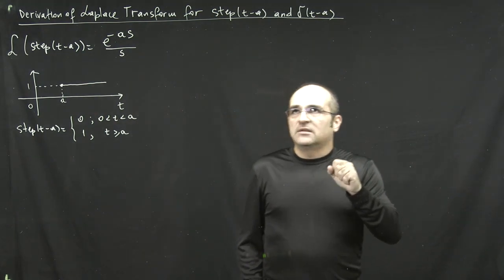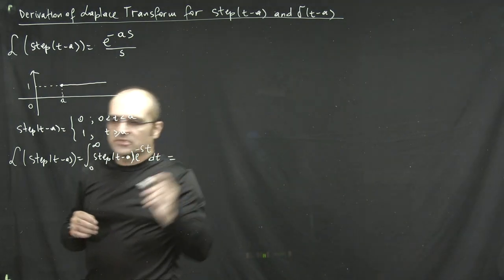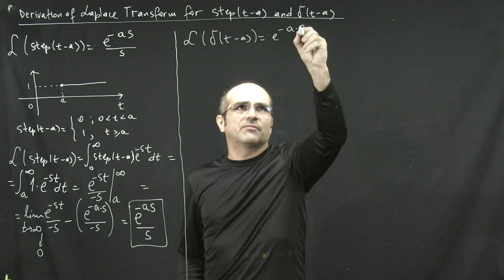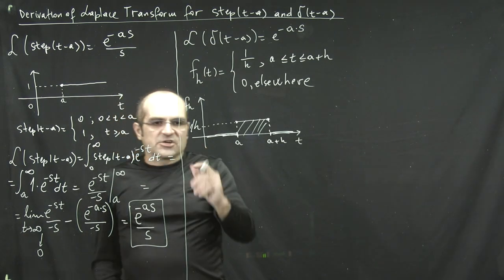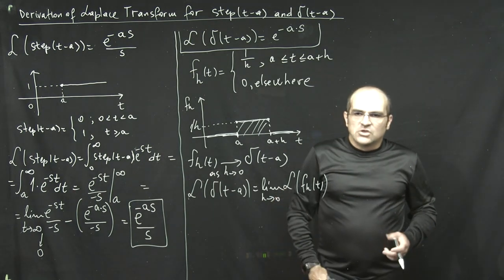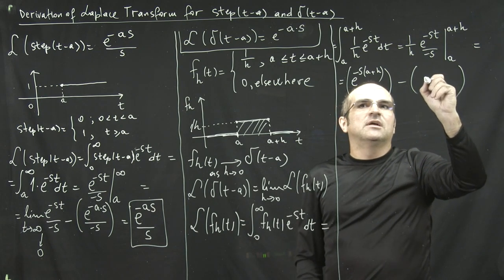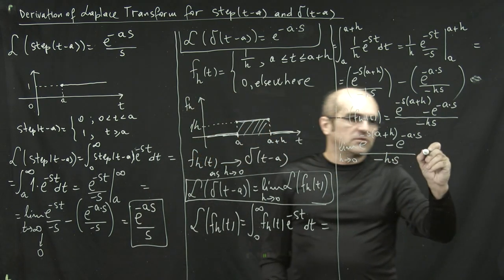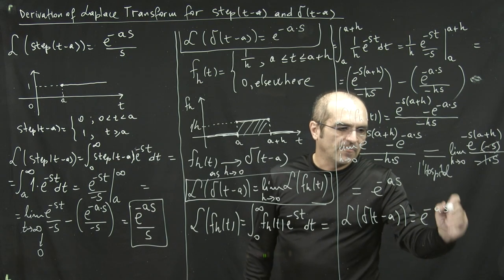Lecture 13 Step and Delta functions Addendum 1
In this addendum I provide a derivation of the formulas for the Laplace Transform of the step and delta functions